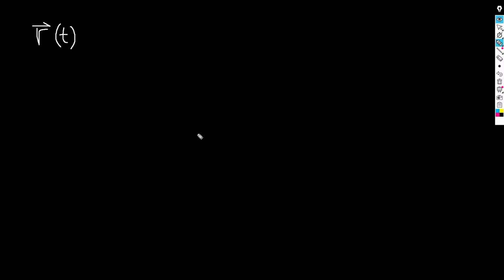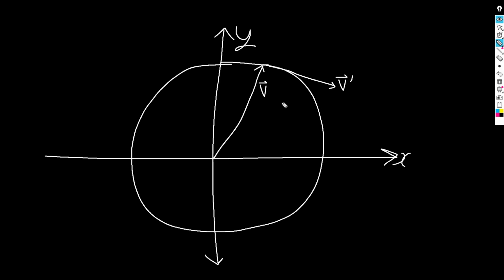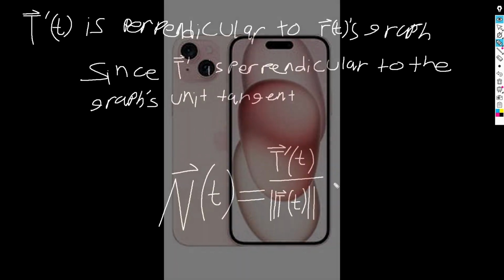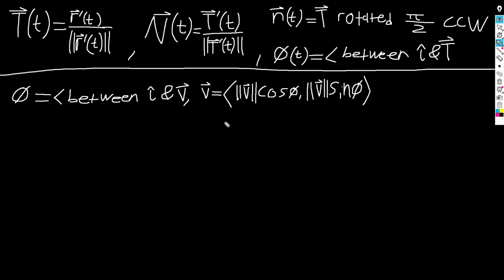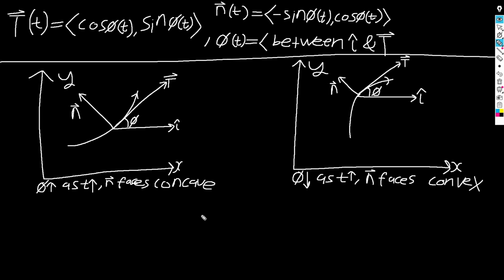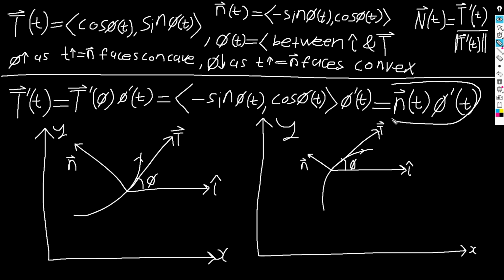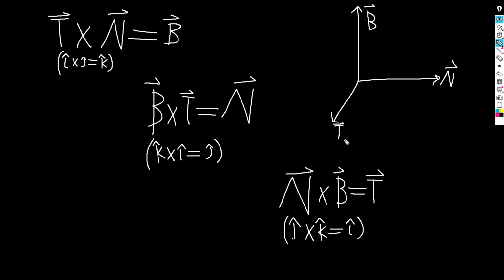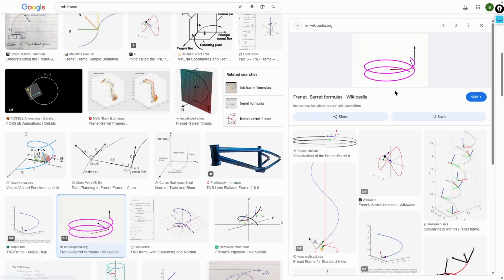The Structure Beneath The Curve